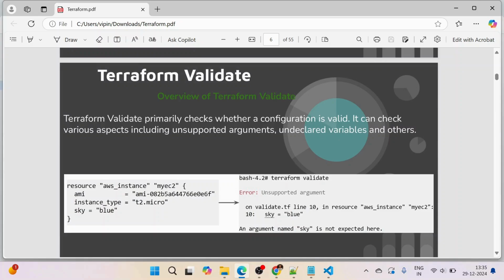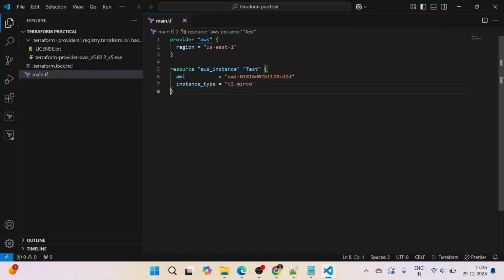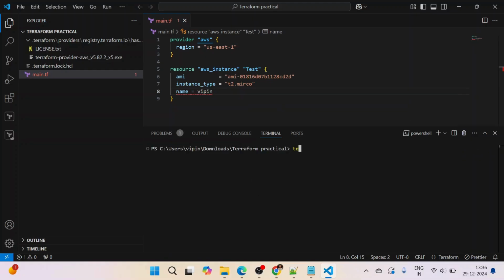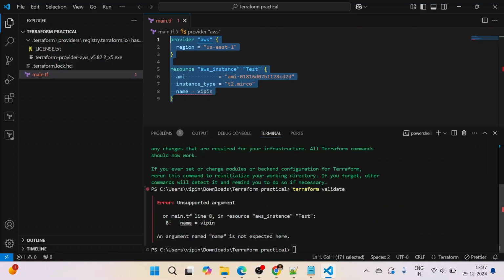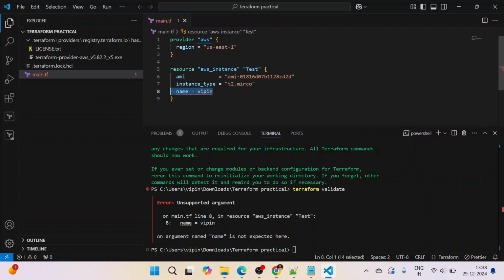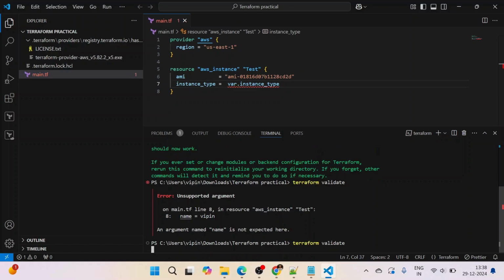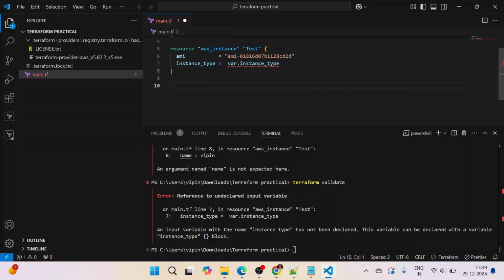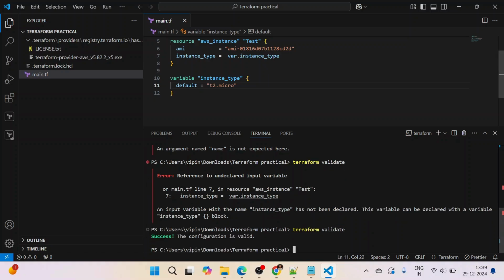Terraform Validate Command | Learn Terraform Fast 🚀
🎓 In This Video:
In this Terraform tutorial, you’ll learn:

0:00 - Intro
0:12 - What is terraform validate?
0:40 - Validate command explained
1:05 - Example: Unsupported argument error
2:00 - Example: Undeclared variable error
3:35 - Fixing validation errors (variable block)
4:10 - Successful validation output
4:40 - Why validate before plan/apply?
5:00 - Recap & Outro

By the end of this video, you'll know how to use terraform validate to ensure your Terraform code is syntactically correct and ready to deploy.

📚 Resources
📁 GitHub Code Repository: